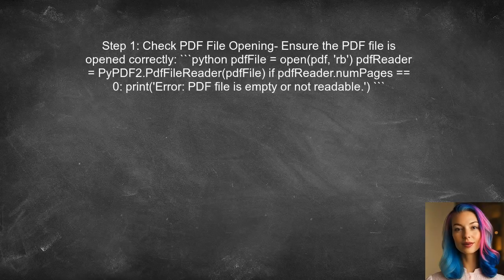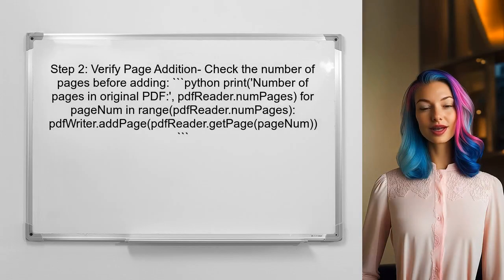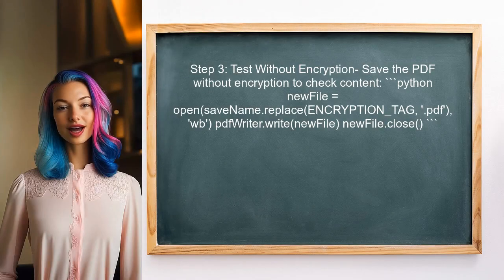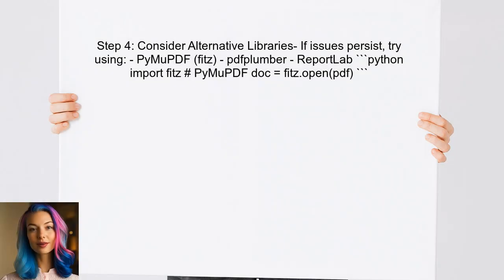Fixing PyPDF2 Blank PDF Issue: Troubleshooting Copying PDFs in Python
In this video, we dive into a common challenge faced by Python developers when working with PDFs using the PyPDF2 library: the frustrating issue of blank PDFs. Whether you're trying to extract text or manipulate PDF files, encountering blank outputs can be a major roadblock. Join us as we troubleshoot this problem, explore potential causes, and provide practical solutions to ensure your PDF handling in Python is smooth and efficient.

Today's Topic: Fixing PyPDF2 Blank PDF Issue: Troubleshooting Copying PDFs in Python

Related to